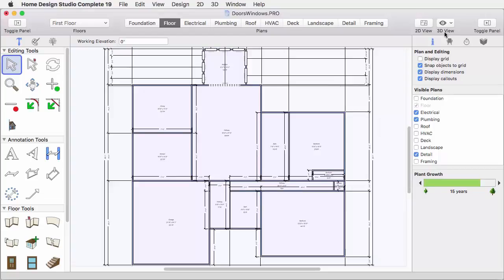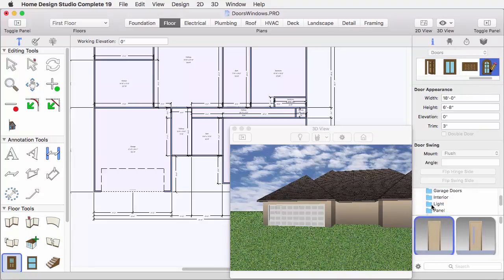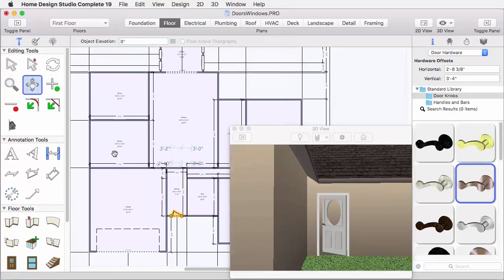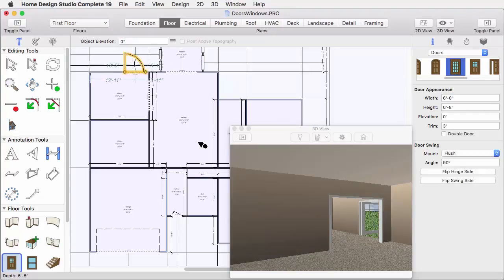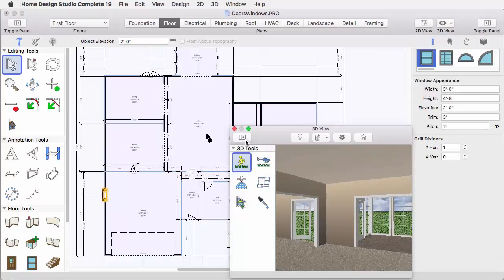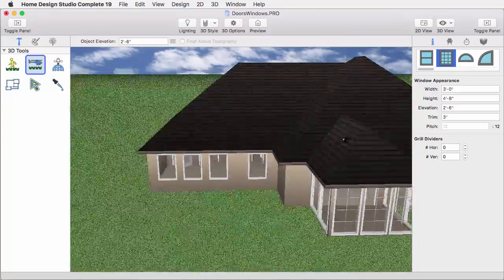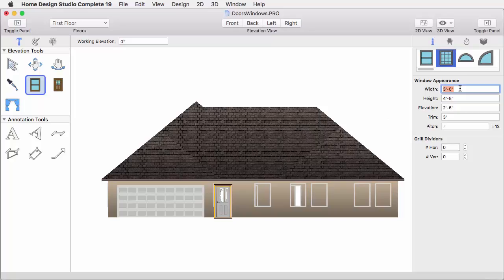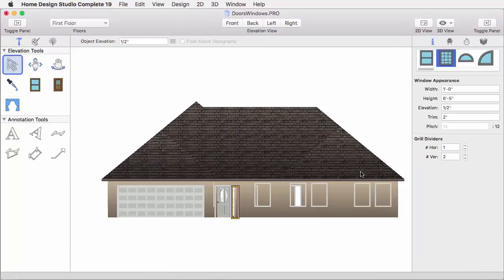Doors and Windows - MAC